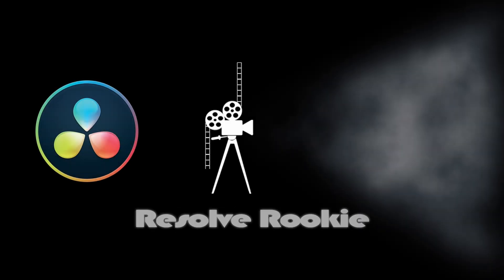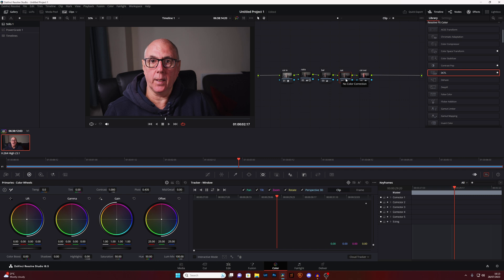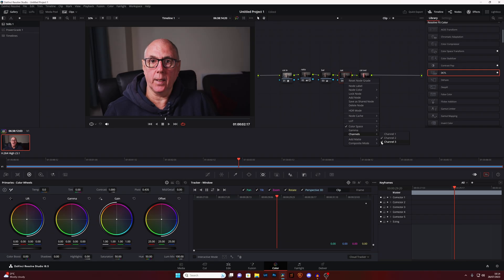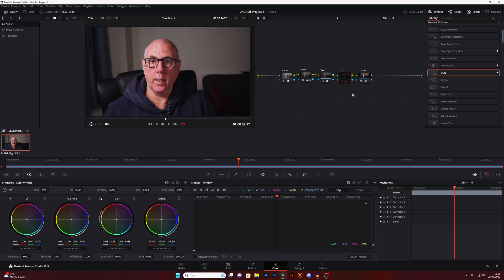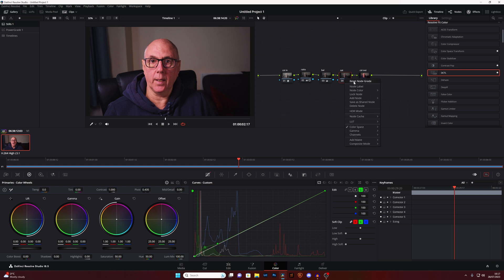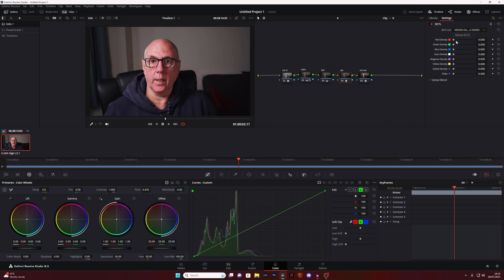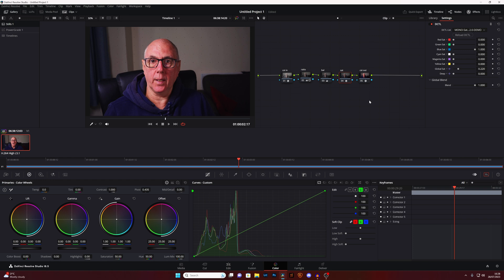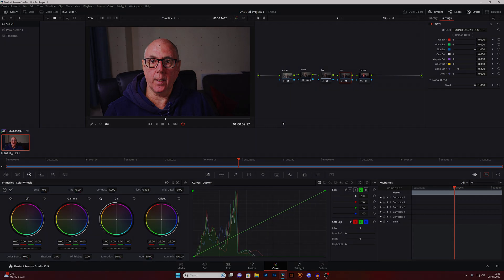Color Saturation and Color Density in Davinci Resolve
Welcome to my tutorial on DaVinci Resolve, where we delve into the fascinating world of color density and saturation. In this tutorial, you'll learn how to harness the power of this industry-leading software to elevate your video projects to a whole new level of visual excellence.

Understanding color density and saturation is crucial for achieving the desired mood and atmosphere in your videos. Whether you're a professional filmmaker, a content creator, or just someone passionate about video editing, this tutorial will equip you with the knowledge and skills to create stunning visuals that leave a lasting impression on your audience.

Throughout the tutorial, we'll cover the fundamental concepts of color density and saturation, breaking down complex ideas into easily digestible explanations. You'll grasp the difference between color density, which determines the brightness or darkness of colors, and saturation, which governs the intensity or vividness of colors.

I will guide you through hands-on exercises within DaVinci Resolve, demonstrating various techniques to control and manipulate color density and saturation effectively. You'll learn how to use the software's advanced color grading tools, such as color wheels, curves, and nodes, to fine-tune the colors in your footage precisely.

By the end of this tutorial, you'll have the confidence to breathe life into your videos, conveying emotions and setting the perfect tone through the skillful use of color. Whether you aim for a vibrant, eye-catching look or a subtle, moody atmosphere, DaVinci Resolve's color grading capabilities will be at your fingertips.

Join me on this journey of discovery and take your color grading expertise to new heights with DaVinci Resolve's color density and saturation features. Unleash your creativity and make your videos stand out with captivating visuals that leave a lasting impact on your audience. Let's get started!